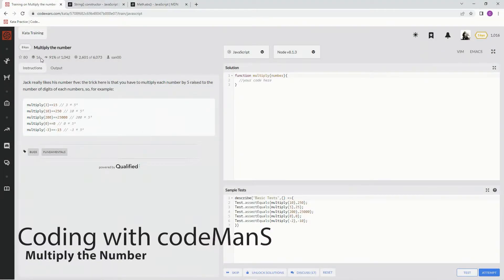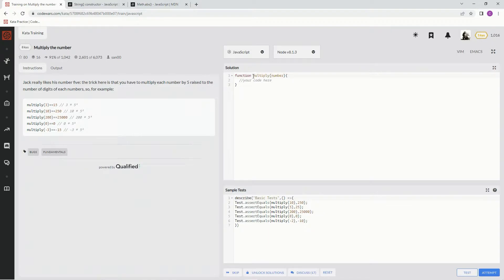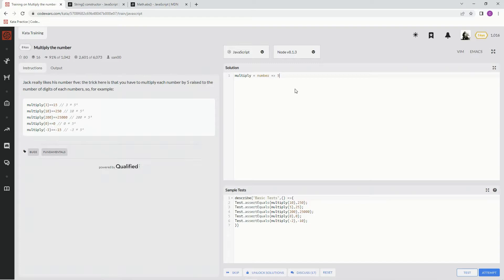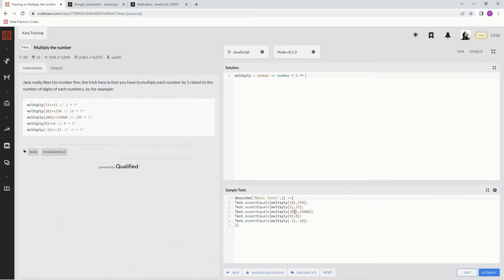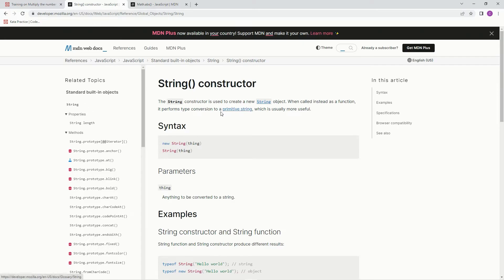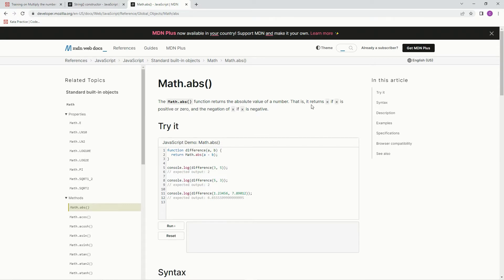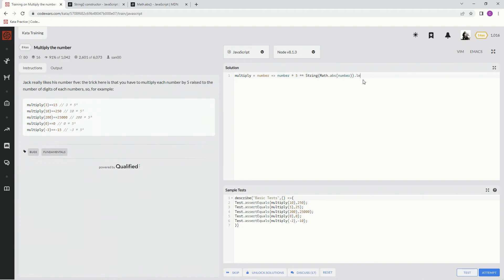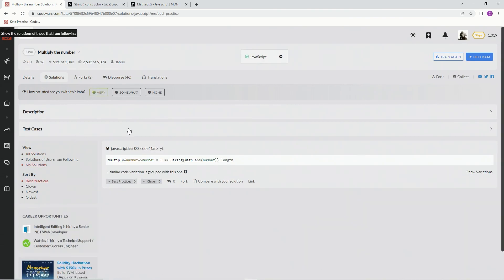Codewars 8 kyu Multiply the Numbers JavaScript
we use Math.abs() and the String() constructor